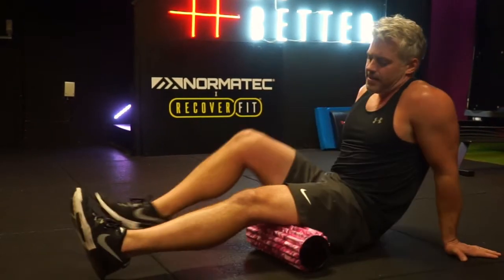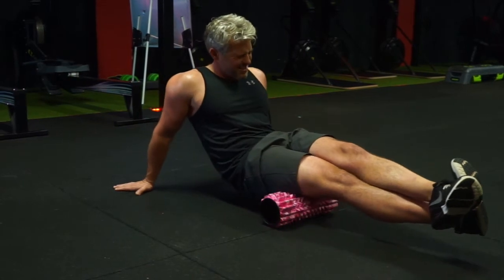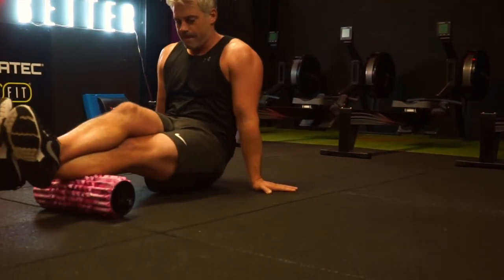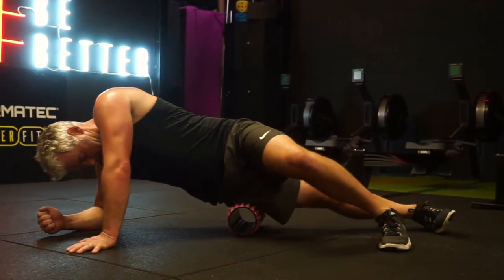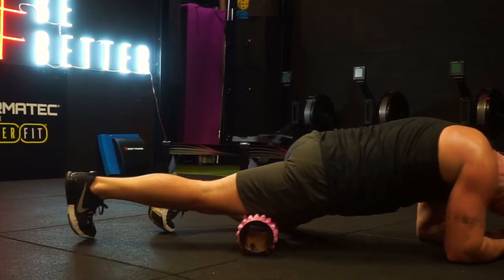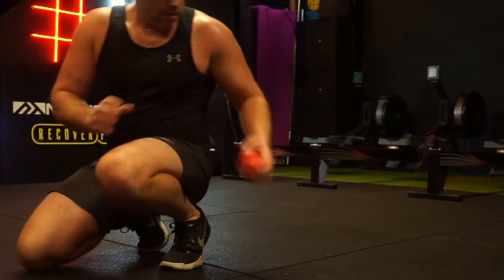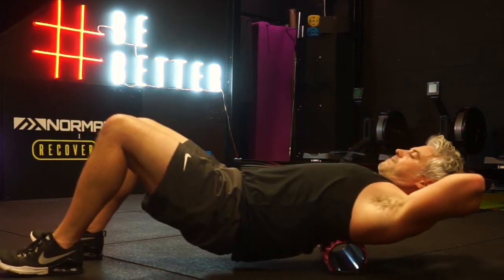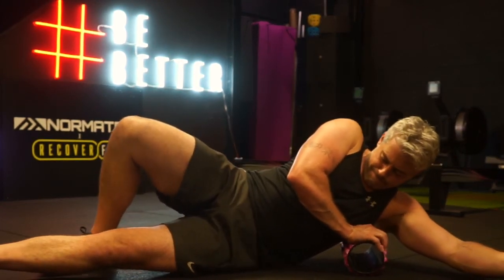The PTA Foam Rolling Routine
In this video, Ashley Hough of Performance Training Academy takes you through a foam rolling routine that you can do at the gym or at home.

Along the way, Ash will be teaching the benefits of foam rolling (also known as myofascial release) and will ensure that you have a full sequence of rolling to try yourself.